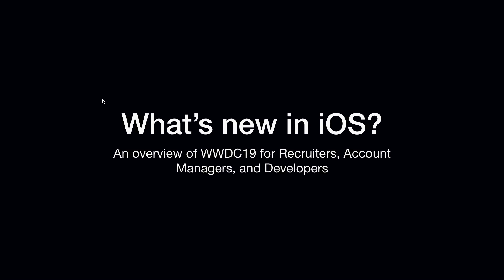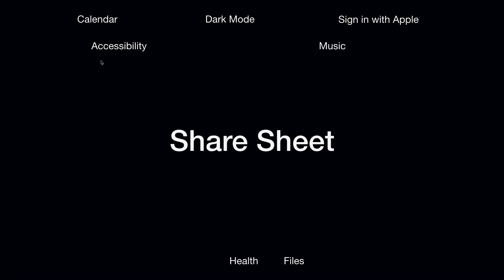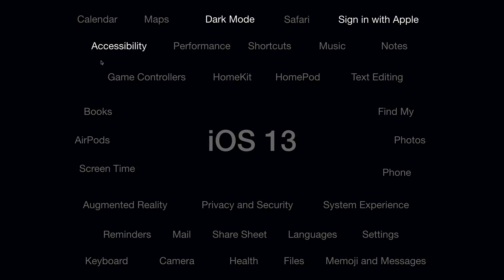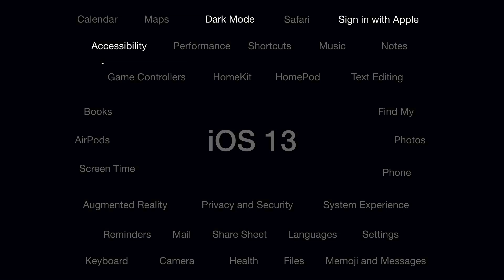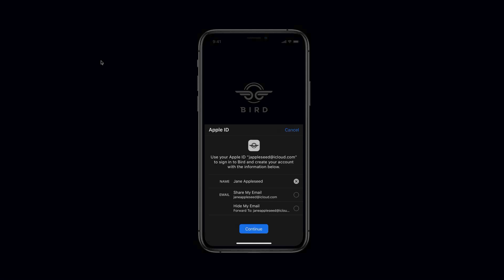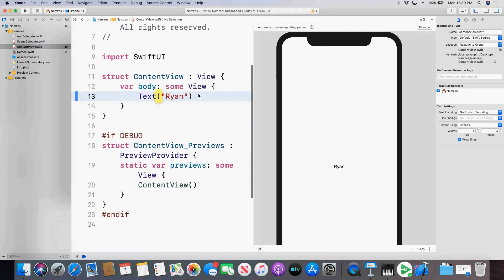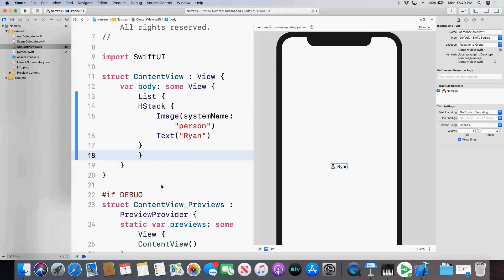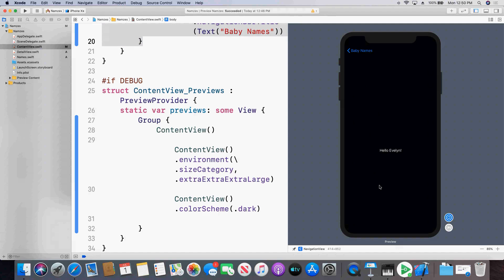What's New in iOS - Ryan Plitt Brown Bag